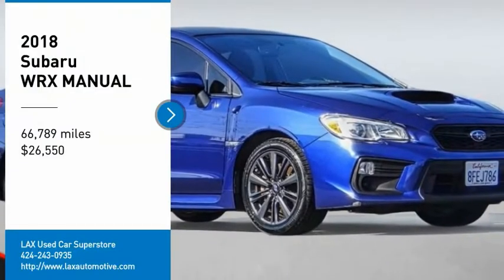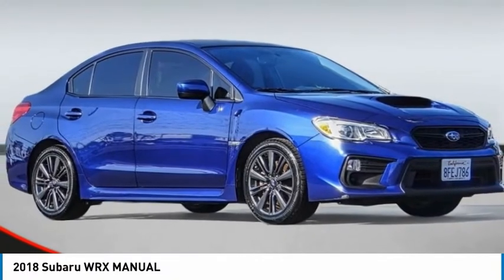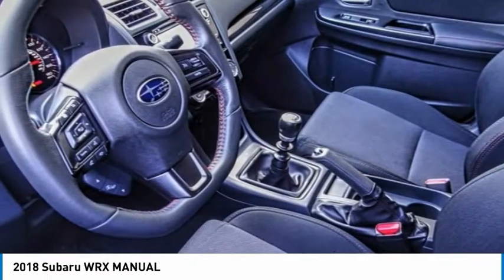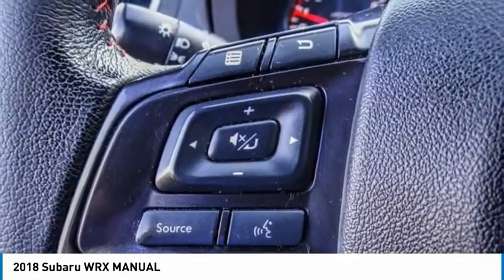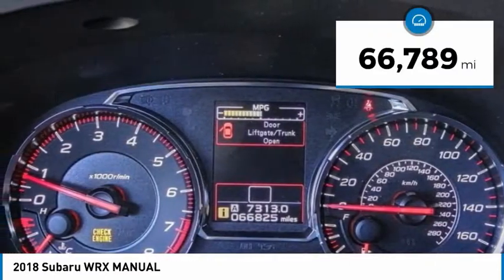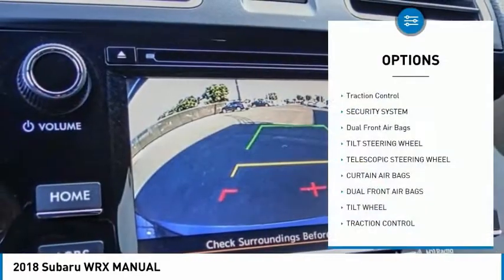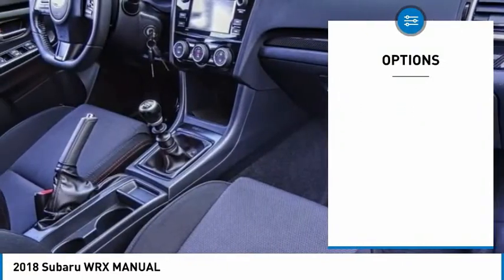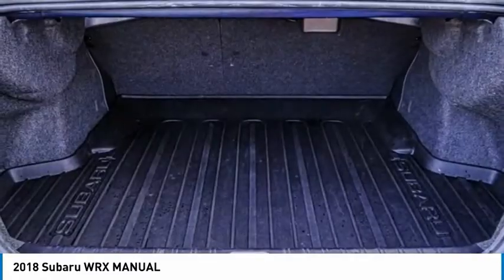LAX SuperStore 2018 Subaru WRX PL2017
2018 Subaru WRX MANUAL

1030 Manchester Blvd.

2018 Subaru WRX 21/27 City/Highway MPG Clean CARFAX. CARFAX One-Owner. Financing available on approved credit. Trade-ins accepted. Subject to prior sale. All Pricing and Advertised Prices for any/all vehicles offered for sale does not include dealer installed accessories which can be purchased for an additional cost. No sales to Dealers, Brokers or Exporters. For out of state purchase, customers must be present to purchase. If shipping is required, dealership must facilitate; no exceptions. Prices are plus government fees and taxes, any finance charges, $85 documentary fee, $29 electronic registration fee, any emission testing charge and $1.75 per new tire state tire fee. We make every effort to provide accurate information, but please verify before purchasing. Images, prices, and options shown, including vehicle color, trim, options, pricing and other specifications are subject to availability, incentive offerings, current pricing and credit worthiness. Images are for illustrative purposes only.